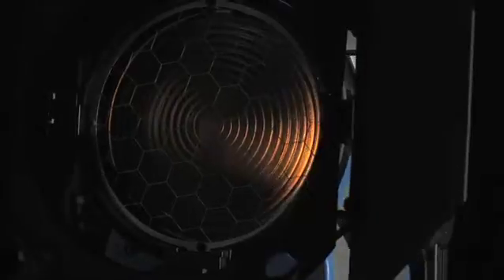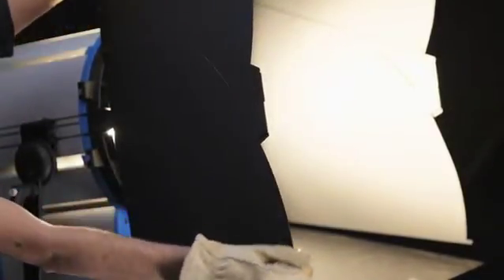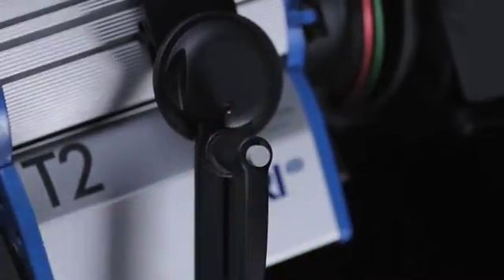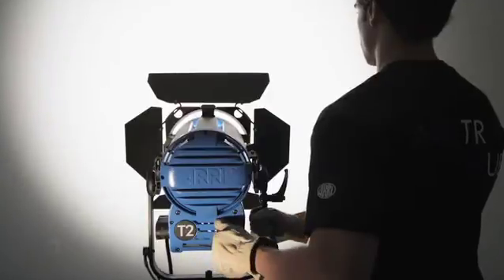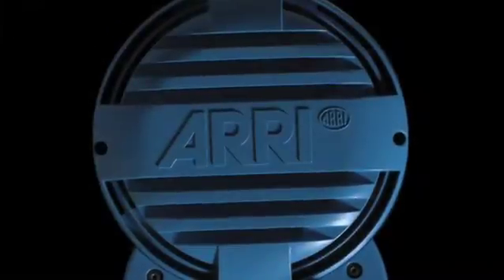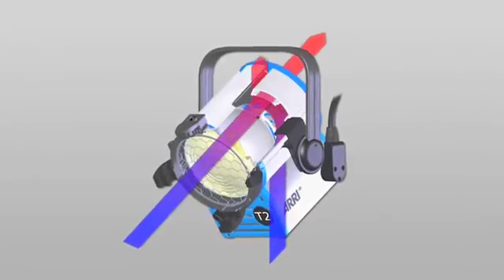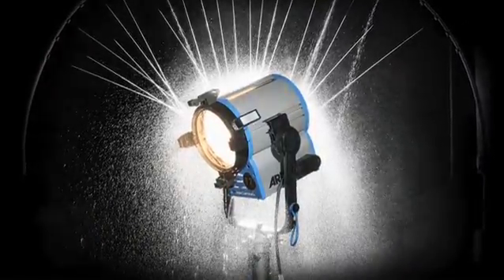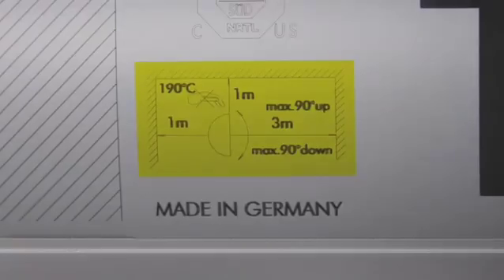ARRI True Blue (8/9): Directing the Light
See how to adjust the focus between a spot beam of light and a flood beam of light. New redesigned barndoors and a tilt lock, allow better control.